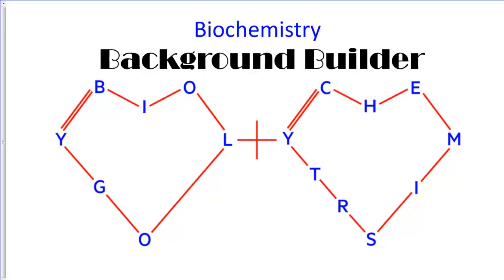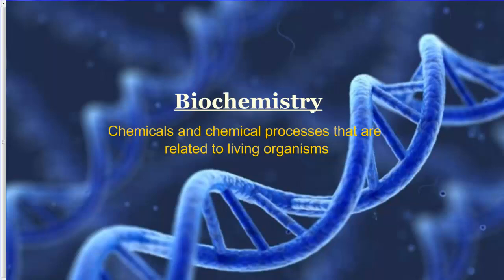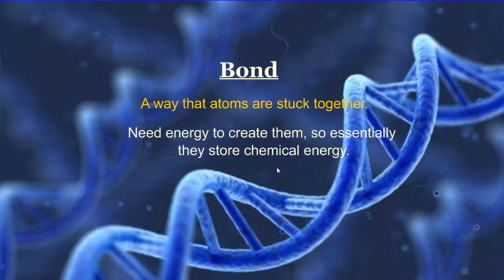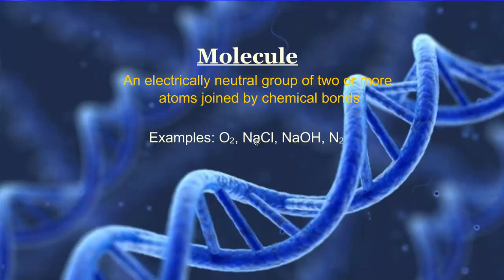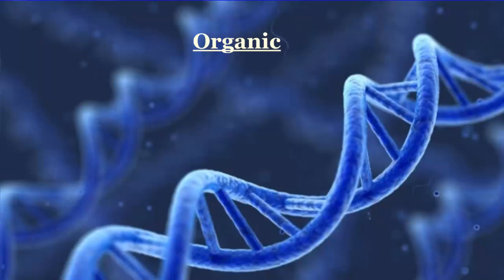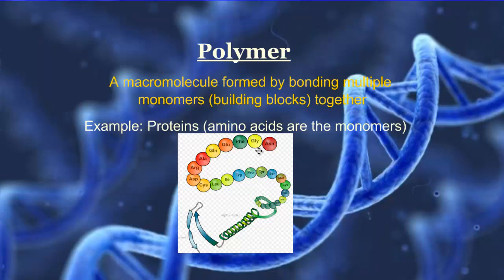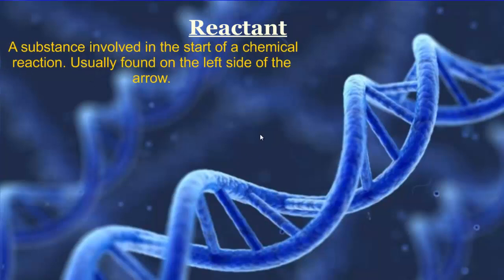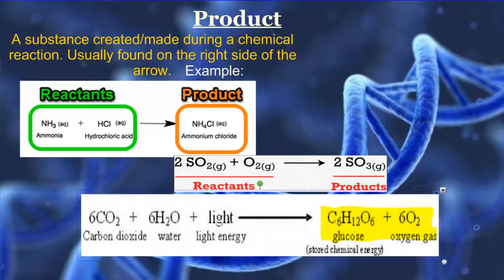BioSkills BB - Biochemistry